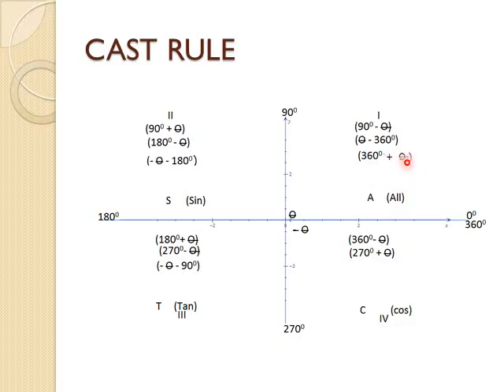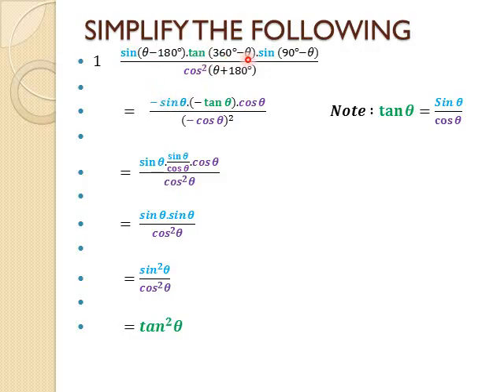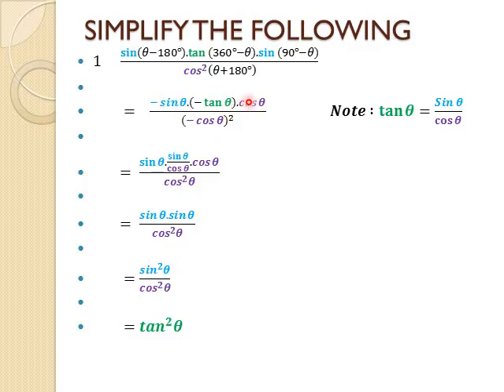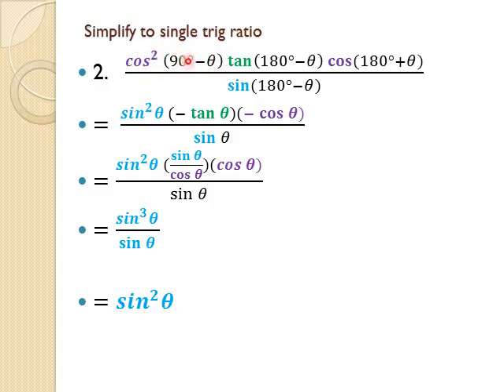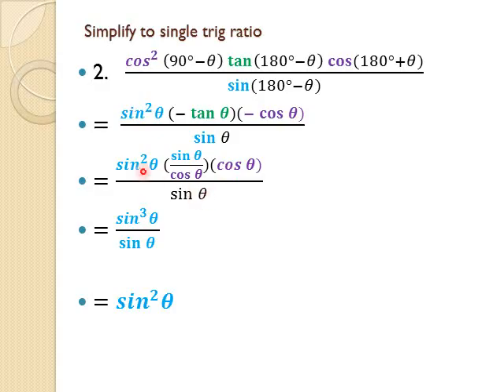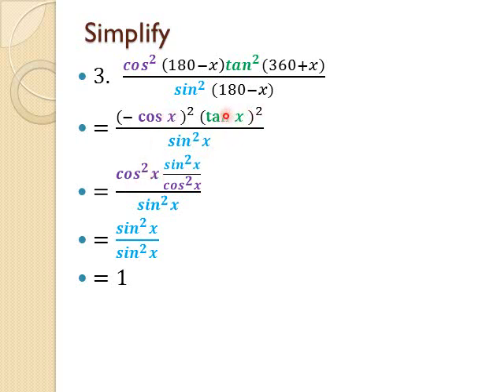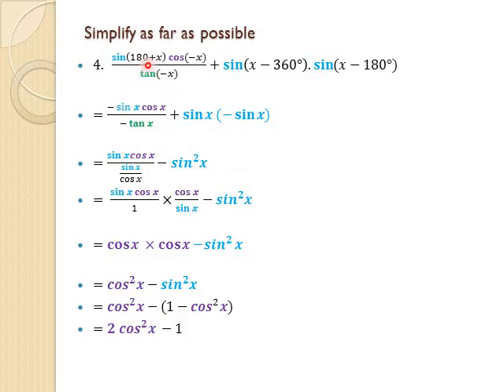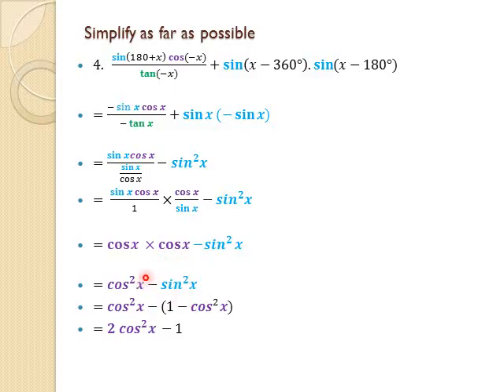3 11 1 Grd 11 Trigonometry Reduction problems via reduction formula